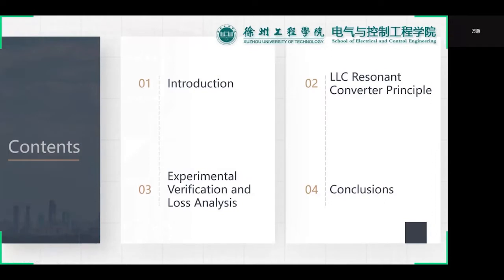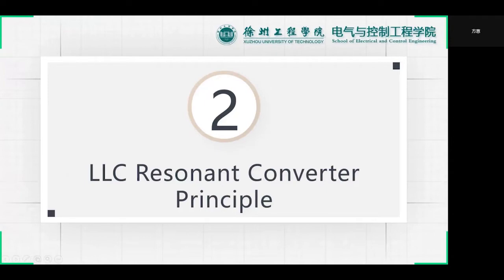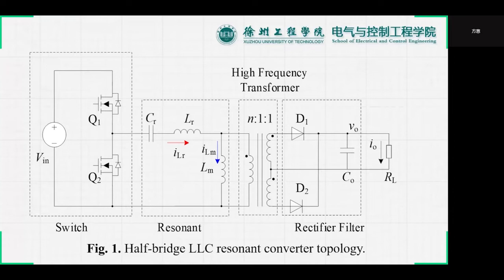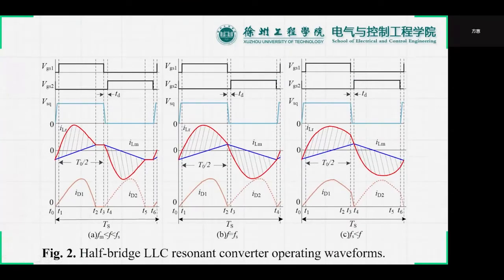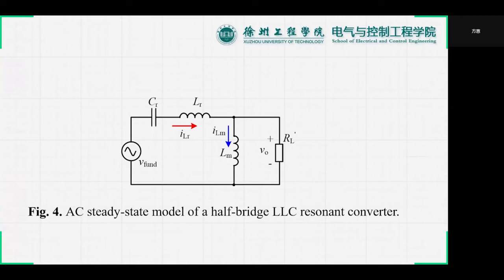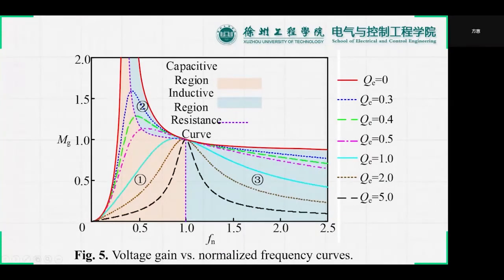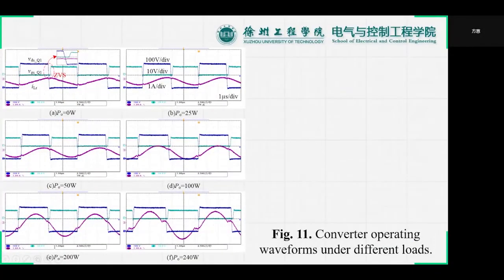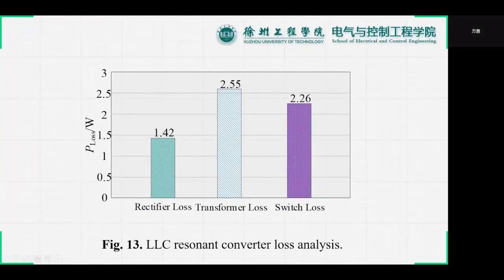Application of Cascode GaN HEMT in LLC Soft Switching Converter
Authors: Qin, Kaiyuan (School of Electrical and Control Engineering, Xuzhou University of Technology); FANG, En (School of Information and Electrical Engineering, Xuzhou University of Technology); Zhang, Yuanming  (State Grid Suqian Power Supply Company)
13th EAI International Conference on Simulation Tools and Techniques